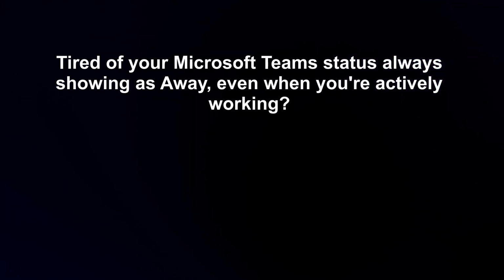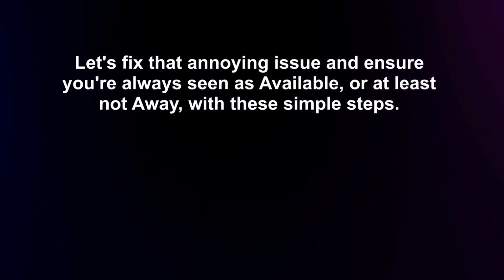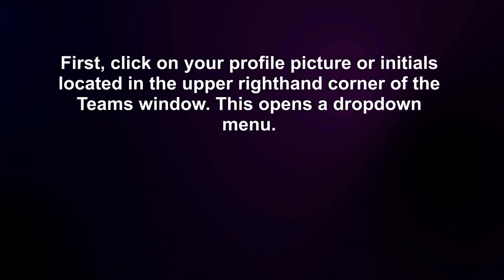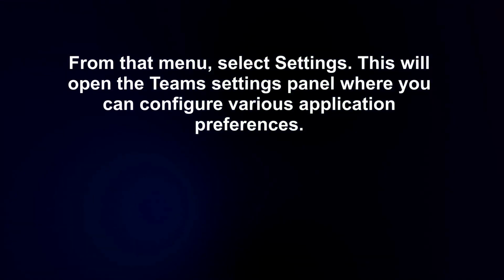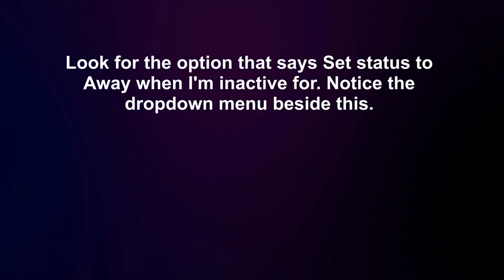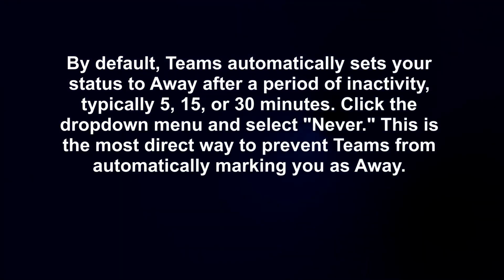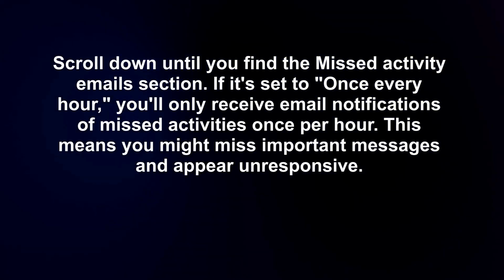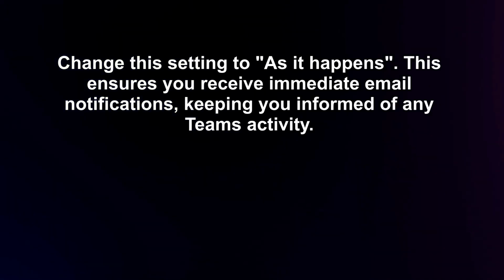Keep Status Green On Microsoft Teams - NEW! Step by Step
Keep Status Green On Microsoft Teams Maintain an "Available" status on Microsoft Teams and ensure your colleagues know you're online and ready to collaborate. Learn tips and tricks to keep your status green and optimize your Teams presence.

00:00 Intro
00:06 Fixing the Away Status
00:15 Accessing Teams Settings
00:21 Privacy Settings
00:27 Setting Status to Never Away
00:38 Notification Settings
00:44 Missed Activity Emails
00:55 Appearance and Accessibility
01:00 Open Application in Background
01:07 Teams Running in System Tray